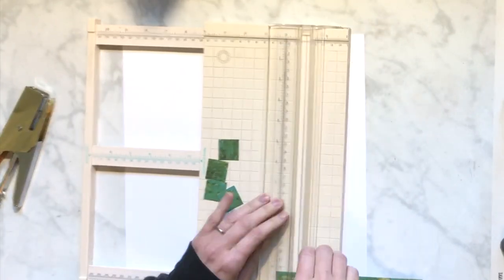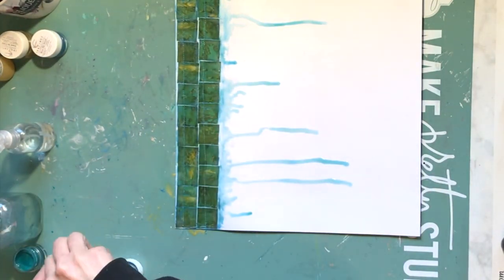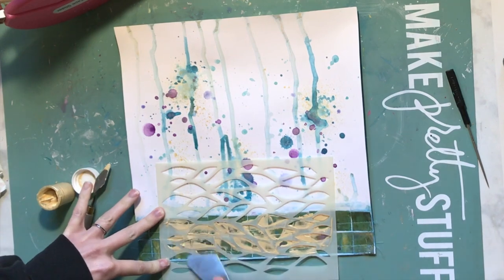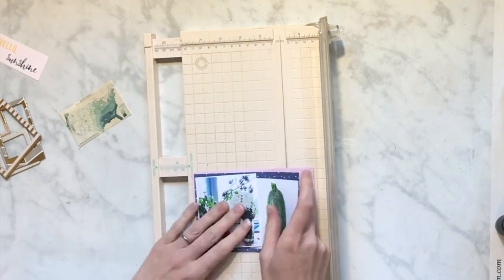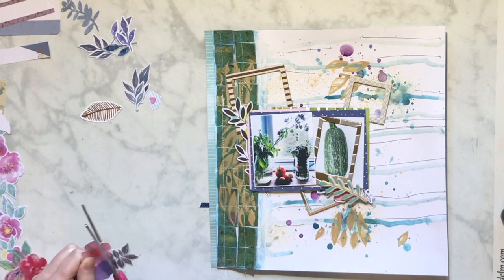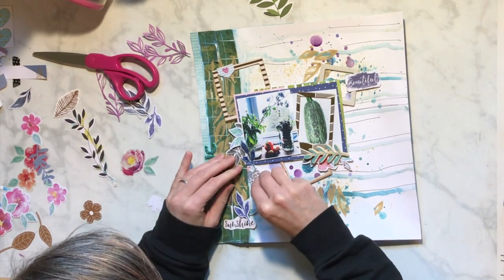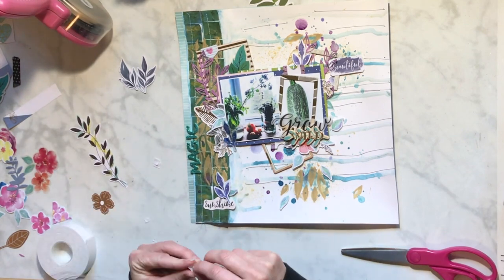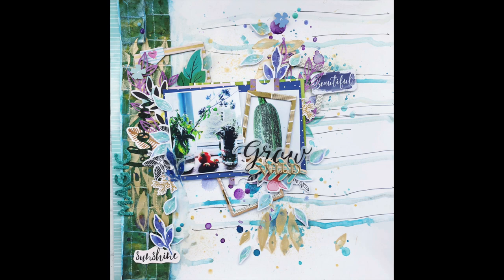Telephone Game Youtube Hop Round 7//TSNSKC Telephone Game Hop// Mixed Media Scrapbook Layout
Aloha!! We are doing another Round (This makes 7) of The Secret Not Secret Kit Club Telephone Game Youtube Hop. This Hop is inspired by the Telephone Game you play as kids. One person starts with a phrase and each person repeats what they thought they heard to the next person. By the end it’s almost also a different phrase. We do this with layouts. I am in the Scrappy Shennigans group and I had Miranda Webber’s Layout as inspiration. She used Mixed Media so I had to as well. I had tons of fun playing with the media, layers and lots of bright colors. You can watch Rachel interpret my layout tomorrow.
Here is the list of the ladies in my group, so you can watch the Progression from beginning to end.

Hannah